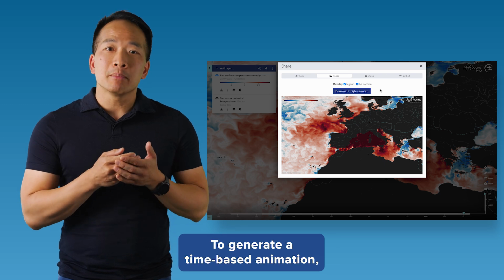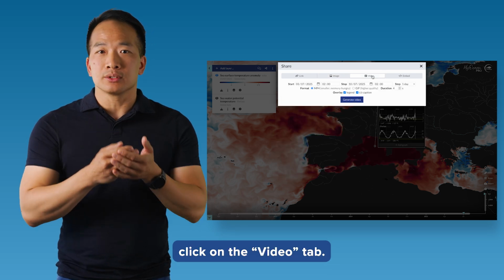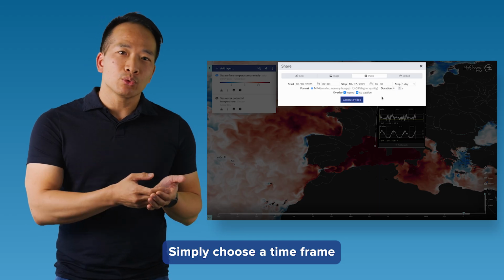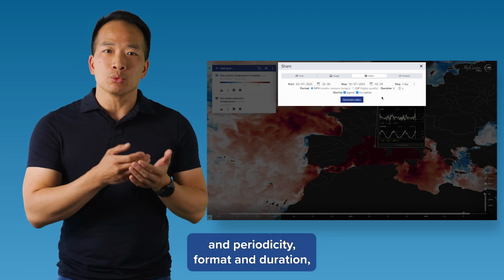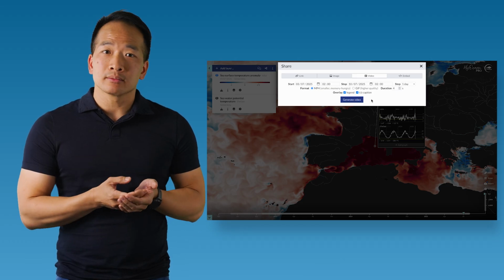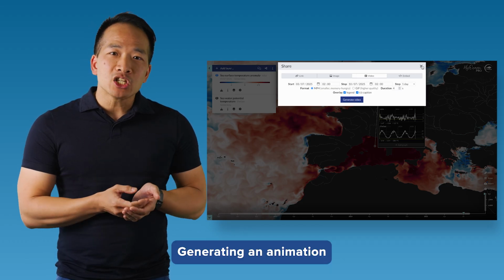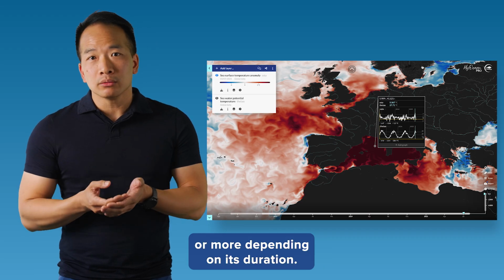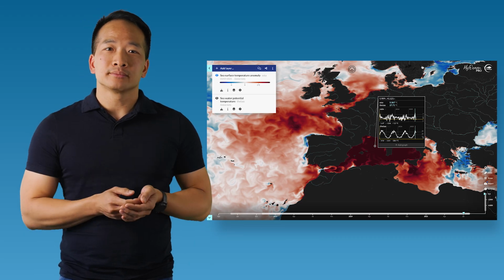Tutorial | Using MyOcean Pro to Explore Sea Surface Temperatures & Create HD Visuals (ENGLISH)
Are you a journalist or communicator covering marine heatwaves or sea surface temperature changes? This tutorial shows you how to use the Copernicus Marine MyOcean Pro viewer, powered by Mercator Ocean International, to:
👉 Create and download high-resolution images and animations to enrich your articles and video features
👉 Explore sea surface temperature anomalies at global and regional scales

Start exploring here:
Copernicus Marine / MyOceanPro Viewer

Dive deeper into the state of the Ocean with Mercator International Ocean bulletins: